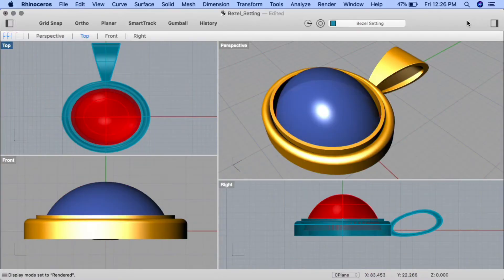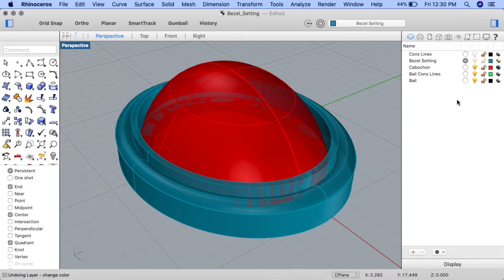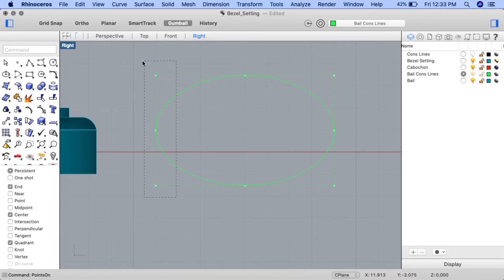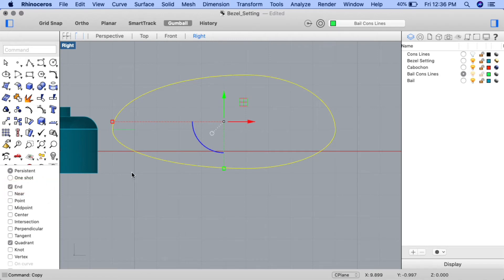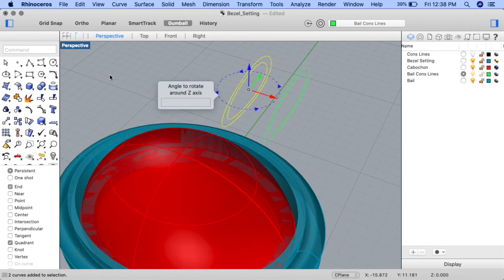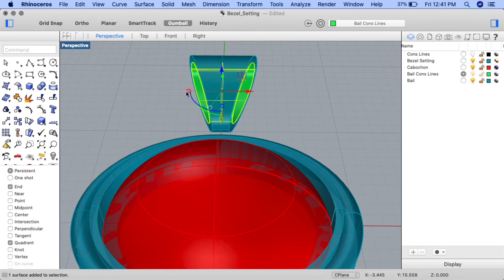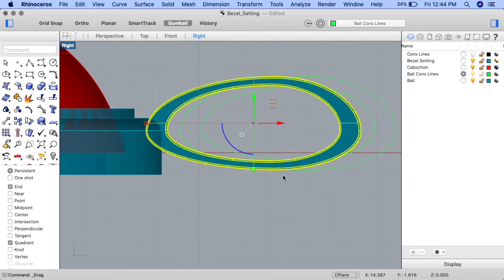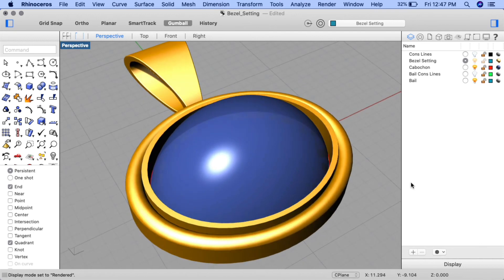Create a Bezel Set Pendant in Rhino 3D - Part 2/2. Tutorial.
Create a bezel-pendant setting for the gem-cabochon template created in the last video, available here:

In this second part of the tutorial, we will finish up creating the pendant and the bail to finalize the design. Check out part 1 here: